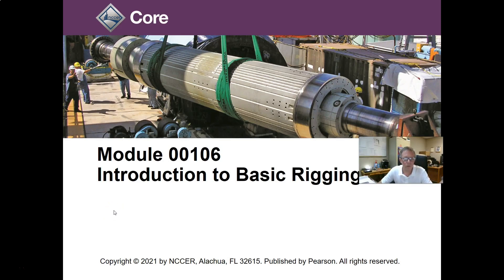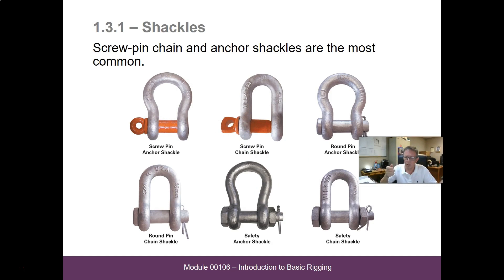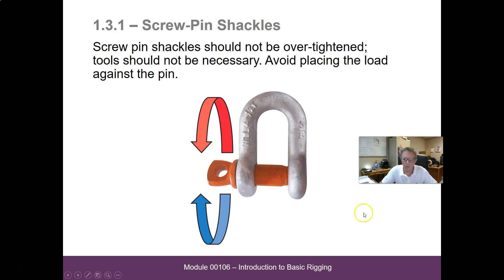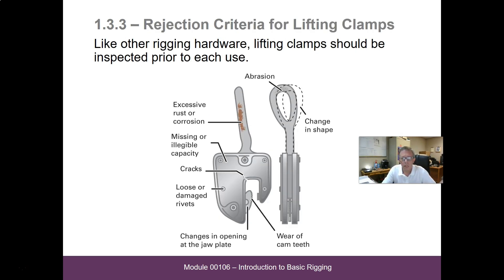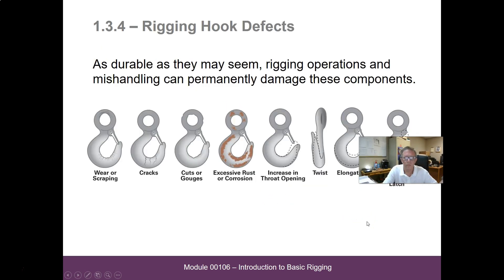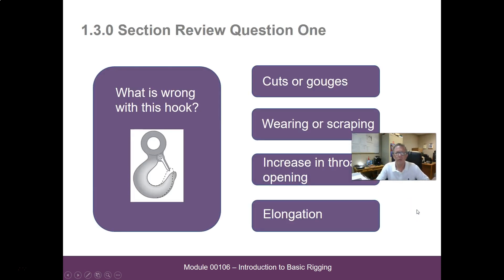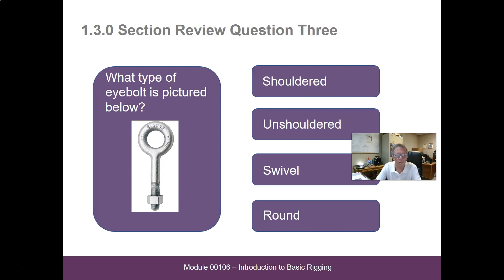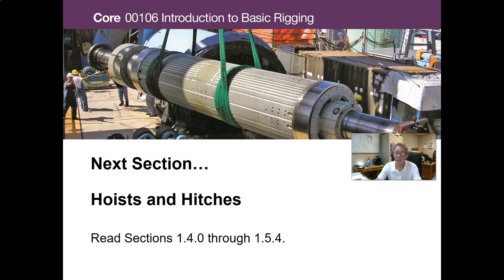Module 00106 Introduction to Basic Rigging Session 3 Video Presentation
This module  presents common types of rigging hardware used for connecting a load to a lifting device. Various types of hoists and rigging hitches are introduced.

This is just a quick run down of this modules PowerPoint Presentation. We will of course have a more in depth and detailed review in class. This is just for reference. Complete details including review questions and study material are in your Canvas folder for this module.

Tesla Harmonics
NCCER Core Curricula
Basic Safety Module 6
Introduction to Basic Rigging
Basic Rigging Session 3
Rigging Safety Training
Construction Safety
Rigging Skills
Sling Safety
Safety Education
Safety Procedures
Construction Rigging
Safety Skills
Safety Best Practices
Safety Guidelines
Safety Compliance